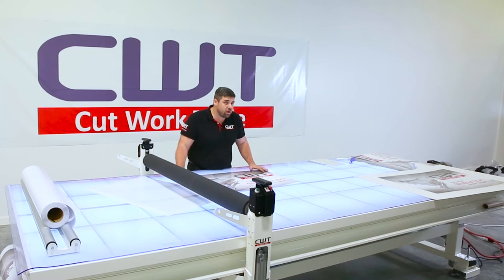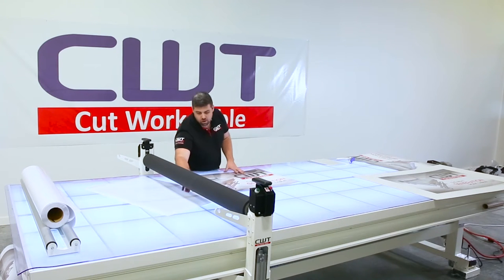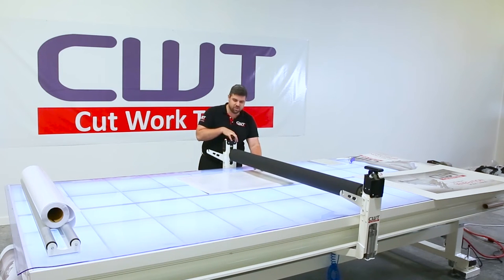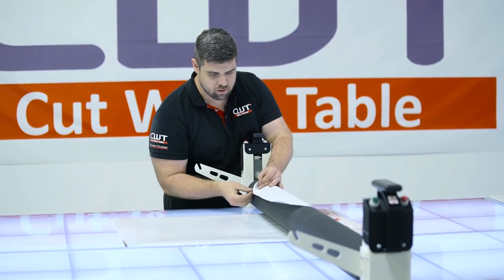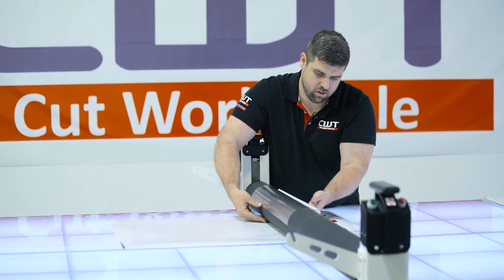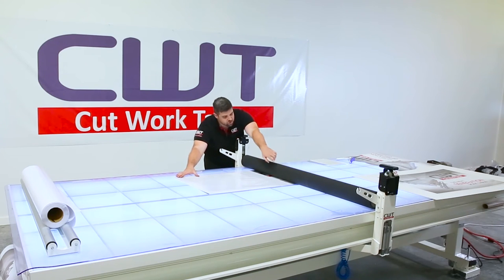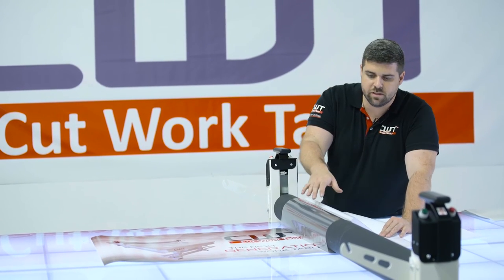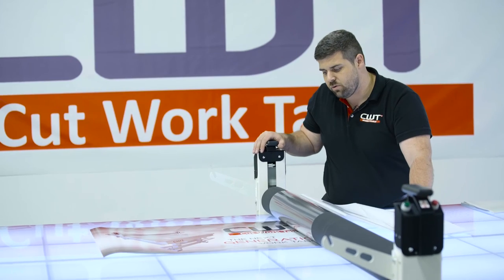Apply Laminate To Print Vinyl With The CWT Work Table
Quickly apply laminate to print vinyl with your CWT Work Table.